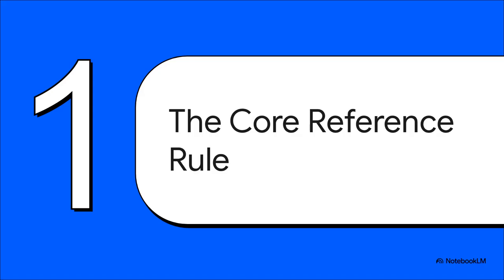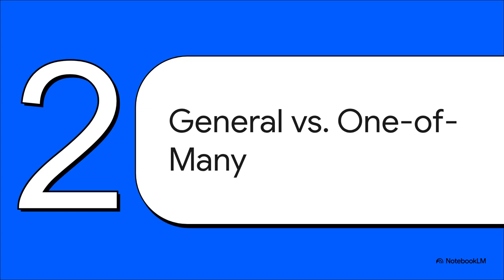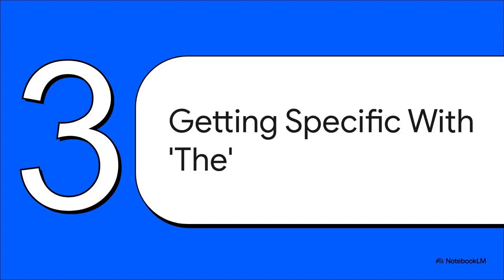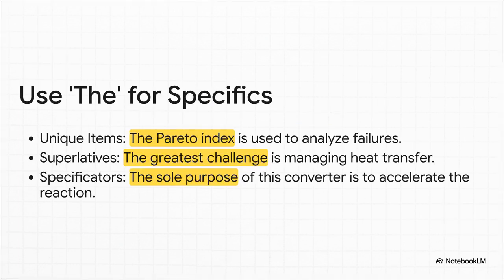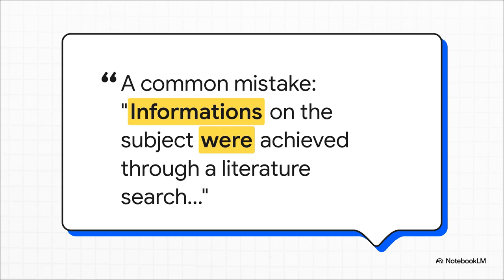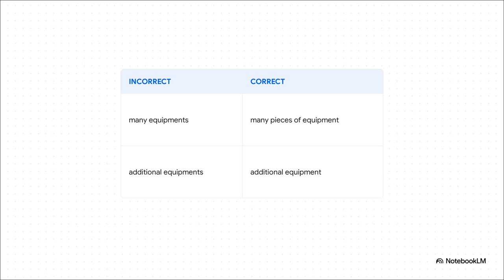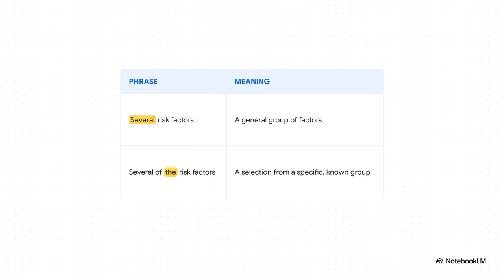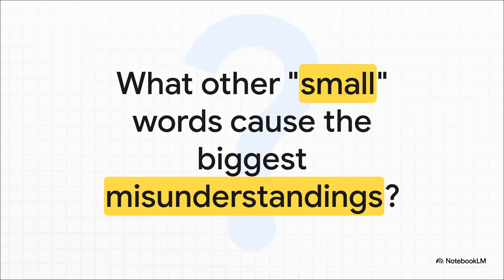Chapter 10 - Definite and indefinite articles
This resource provides an in-depth guide to the correct usage of definite and indefinite articles in English, with a particular focus on common errors made by Portuguese speakers. It explores three primary rules governing article selection, considering whether a noun refers to "all everywhere," "one among many," or "exactly this one." The text also extensively addresses uncountable nouns, detailing their characteristics and frequent misapplications, such as incorrect pluralization. Through numerous examples, exercises, and corrections of excerpts from scientific articles, it aims to enhance understanding and proficiency in applying these grammatical principles, particularly within scientific writing.